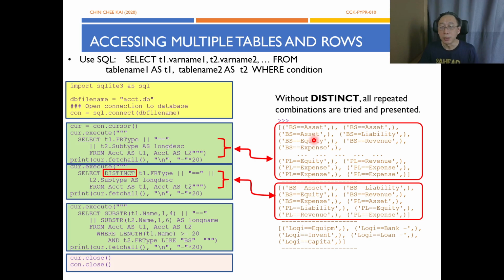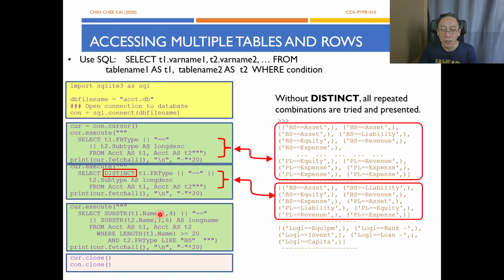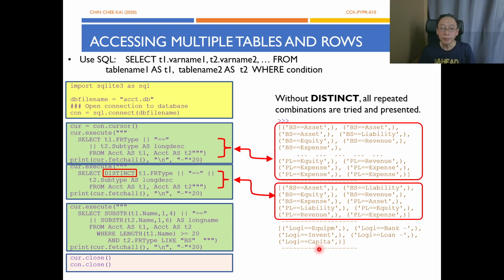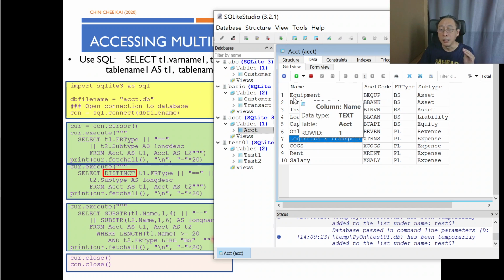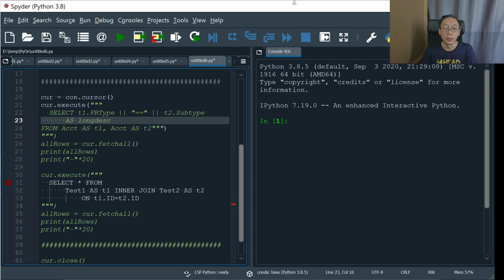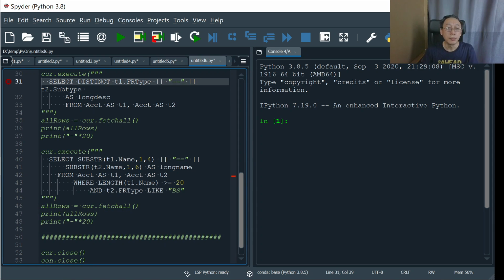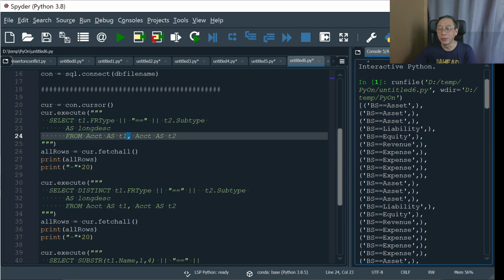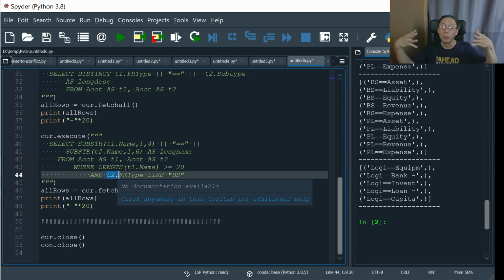Python Programming - Python SQLite T07 - Multiple Tables Distinct (Part 2/2)